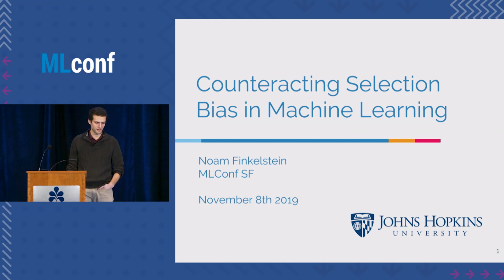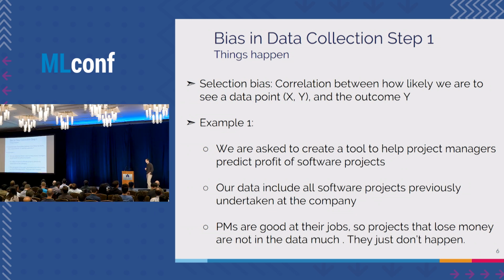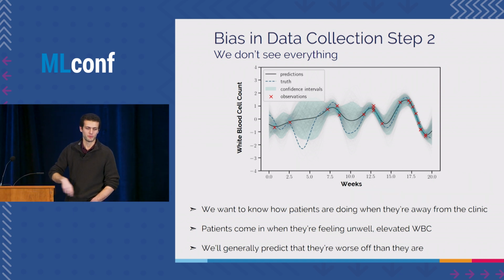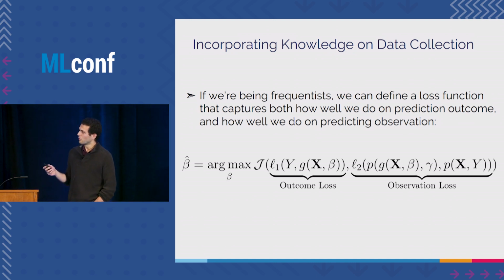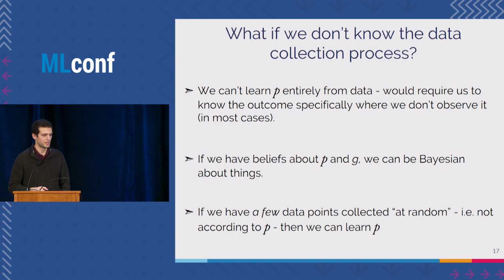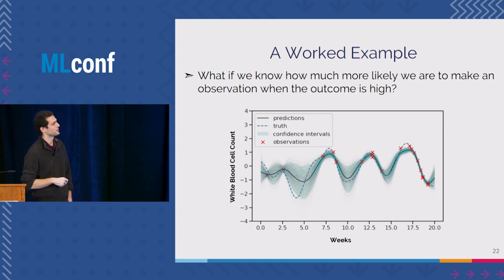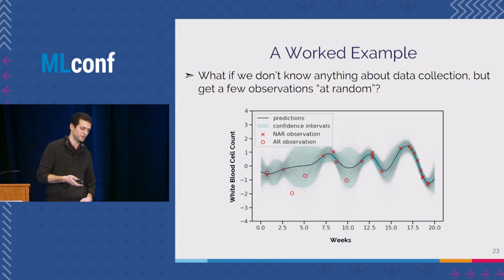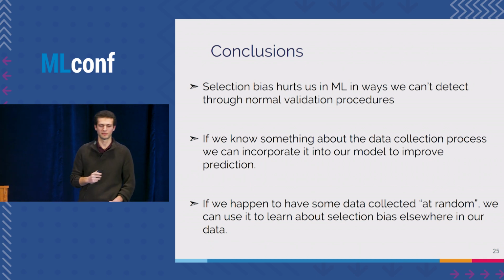The Importance of Modeling Data Collection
Noam Finkelstein, Johns Hopkins University
Presented at MLconf San Francisco 2019

Abstract: Data sets used in machine learning are often collected in a systematically biased way – certain data points are more likely to be collected than others. We call this “observation bias”. For example, in health care, we are more likely to see lab tests when the patient is feeling unwell than otherwise. Failing to account for observation bias can, of course, result in poor predictions on new data. By contrast, properly accounting for this bias allows us to make better use of the data we do have.

In this presentation, we discuss practical and theoretical approaches to dealing with observation bias. When the nature of the bias is known, there are simple adjustments we can make to nonparametric function estimation techniques, such as Gaussian Process models. We also discuss the scenario where the data collection model is unknown. In this case, there are steps we can take to estimate it from observed data. Finally, we demonstrate that having a small subset of data points that are known to be collected at random – that is, in an unbiased way – can vastly improve our ability to account for observation bias in the rest of the data set.

My hope is that attendees of this presentation will be aware of the perils of observation bias in their own work, and be equipped with tools to address it.